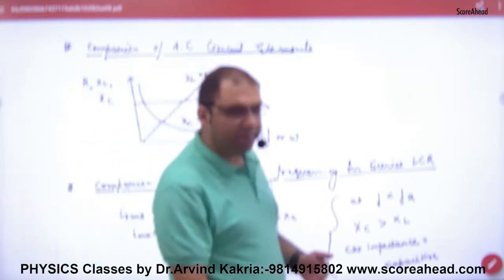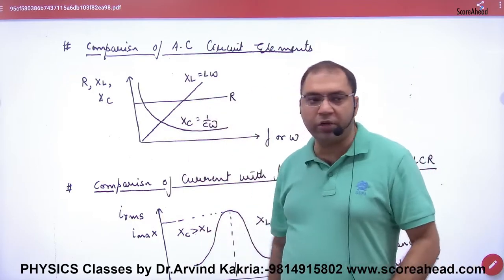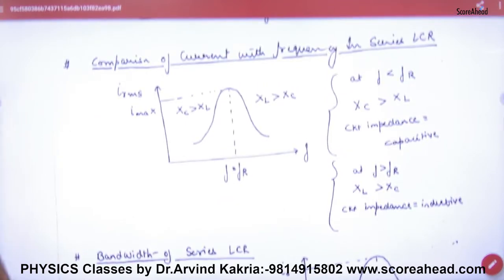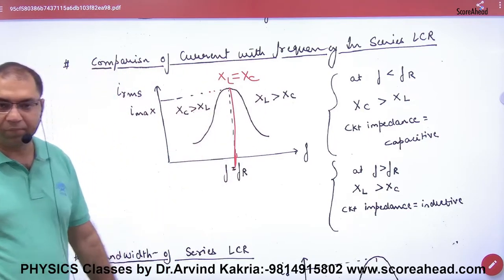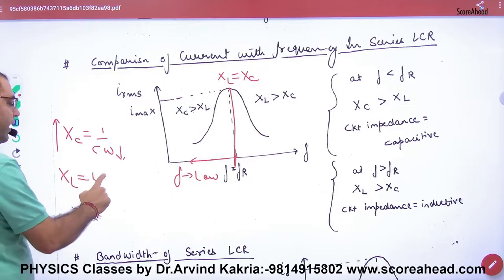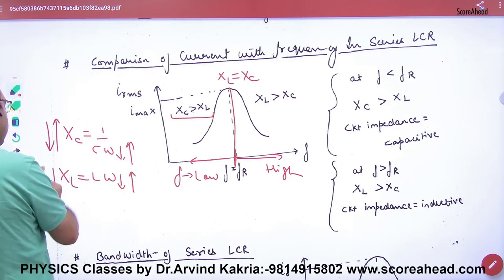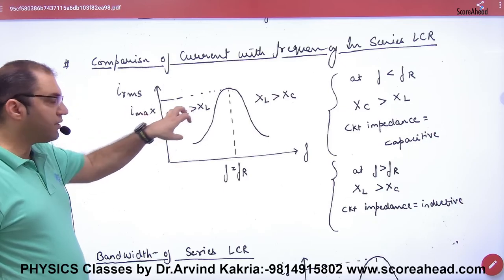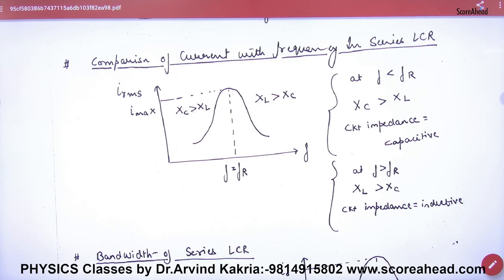233 Comparisn of AC circuit elements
Comparisn of AC circuit elements